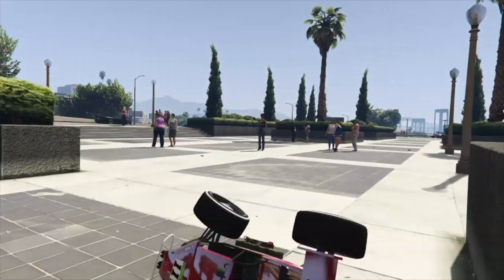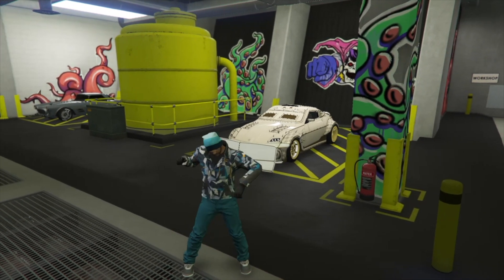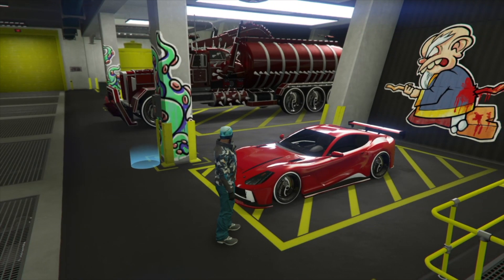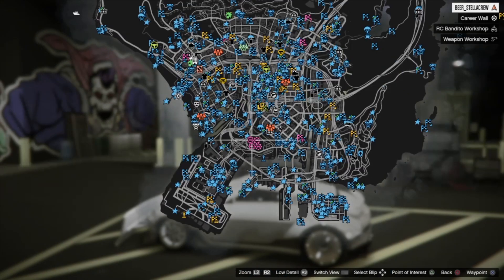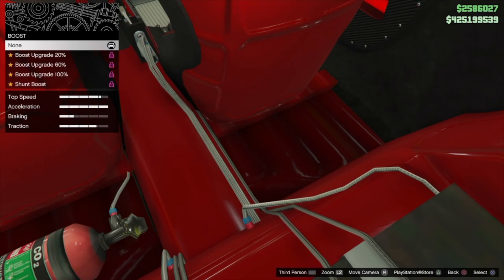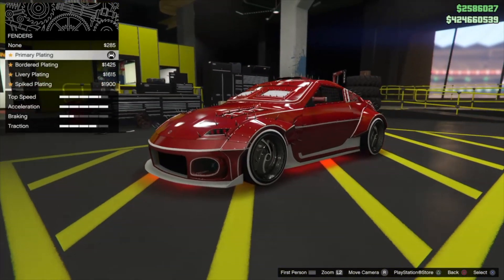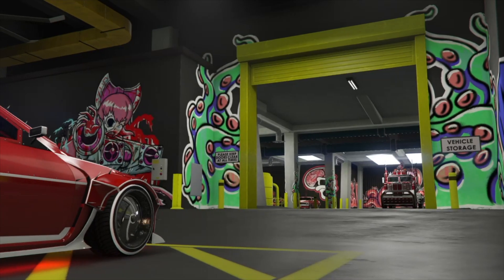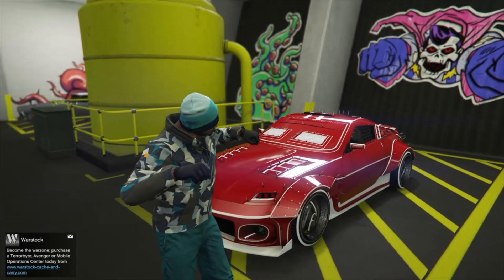GTA 5 Online - **NEW** BENNYS WHEELS ON ANY VEHICLE - RC MERGE...By SCG!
Glitched Jobs:
7Sins Job;

**HOW TO** Magic Spot Part 1 - BMX in Car spot; (PATCHED)

Glitch Founder: